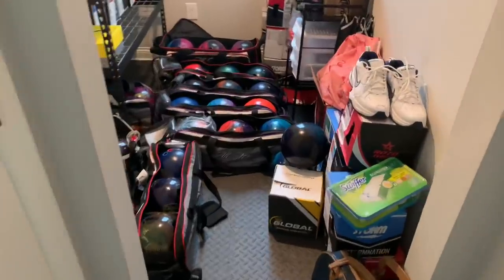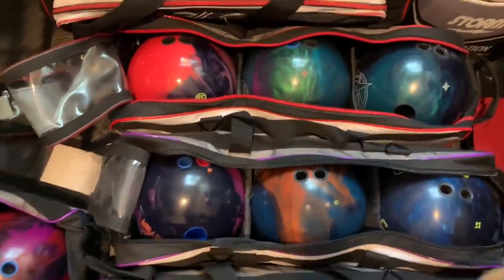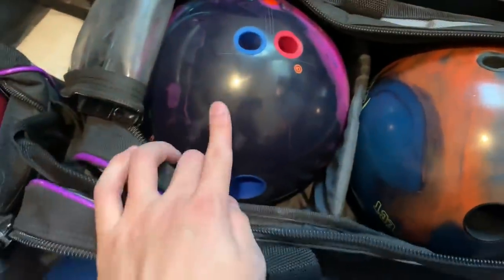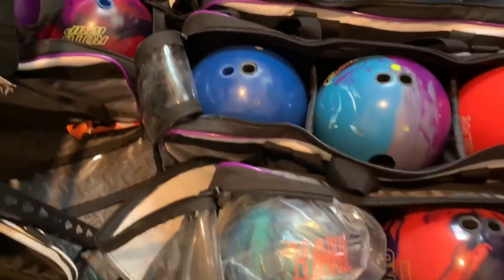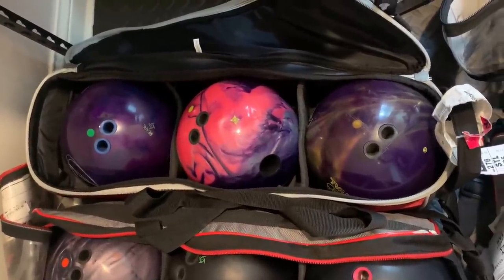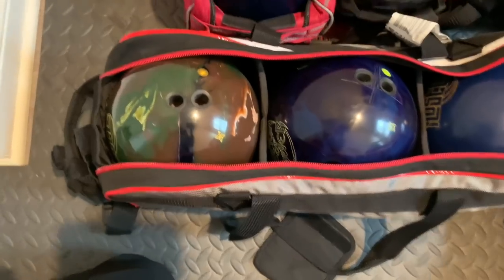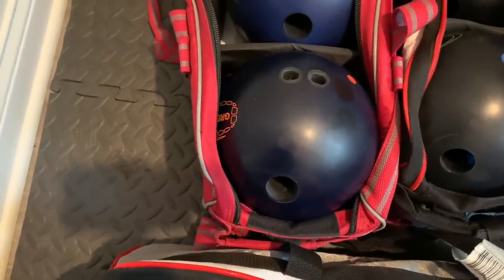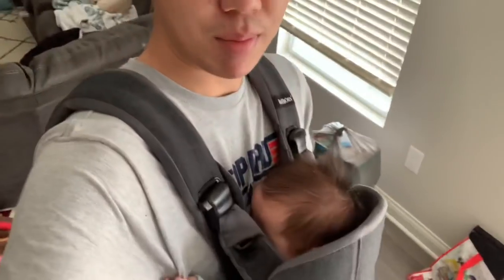I DRILLED A GEM?? | What’s in the Bag Players Championship 2022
Take a look into what weapons I’ll be bringing to battle with me at the 2022 PBA Players Championship!